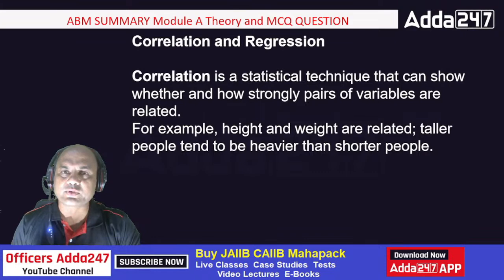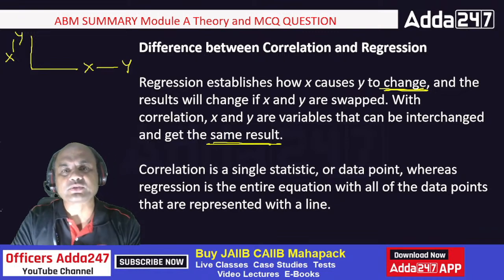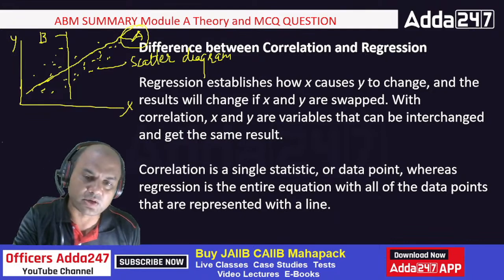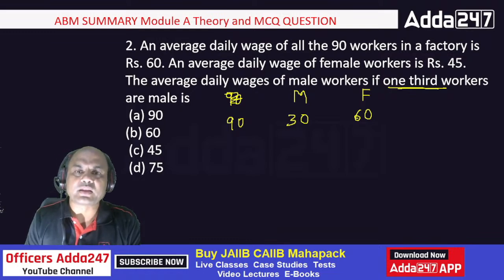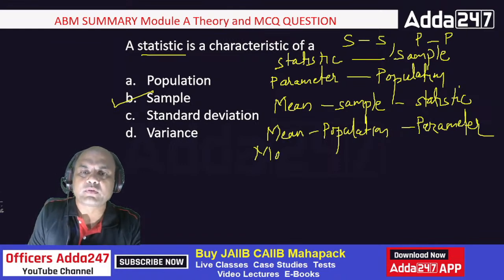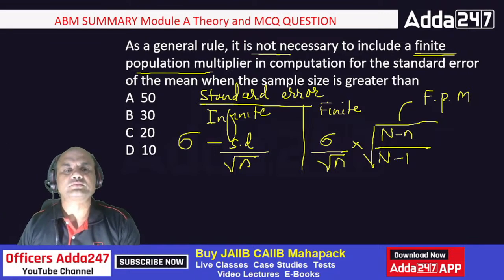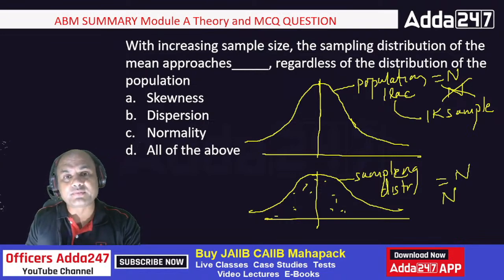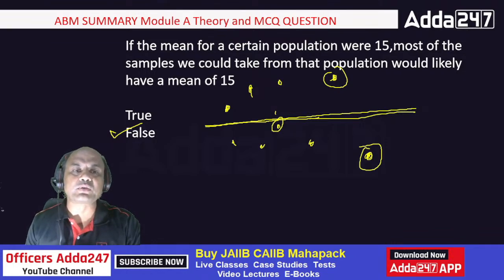CAIIB Nov-Dec 2023 Exam | ABM SUMMARY | Module A | MCQ Questions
CAIIB Nov-Dec 2023 Exam | ABM  SUMMARY | CAIIB ABM Module A MCQ Questions | CAIIB Advanced Bank Management | CAIIB 2023 Preparation | CAIIB New Syllabus 2023